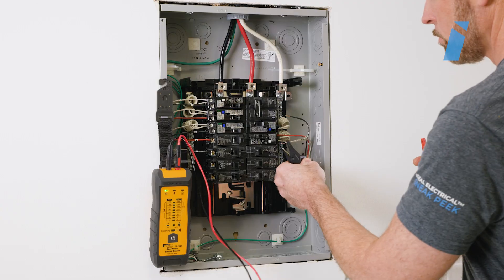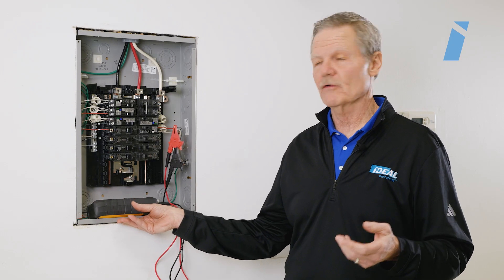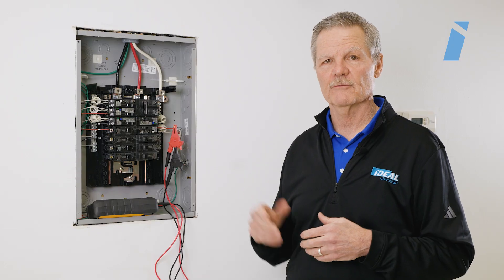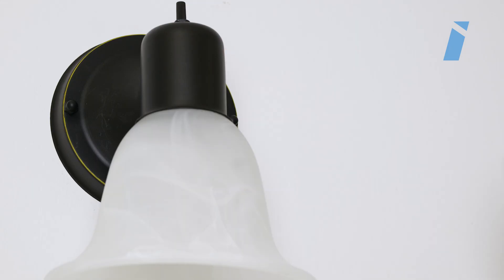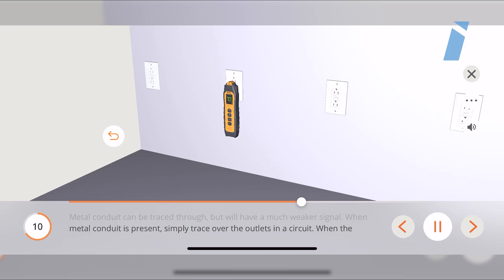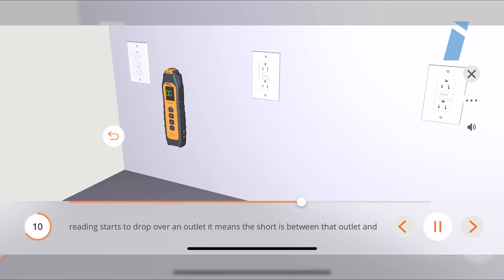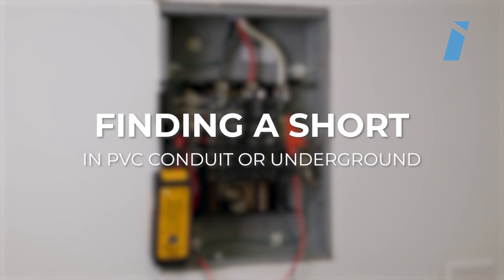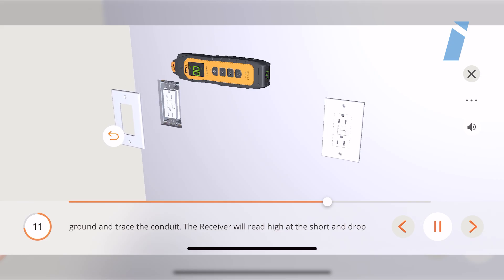How to Locate a Short Circuit - Step-by-Step Interactive Instructions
Want a knowledgeable personal assistant while working on a new project? Download the BILT app! Pick from a wide selection of tasks and get step-by-step interactive instructions on how to use your IDEAL Electrical products to their full potential.